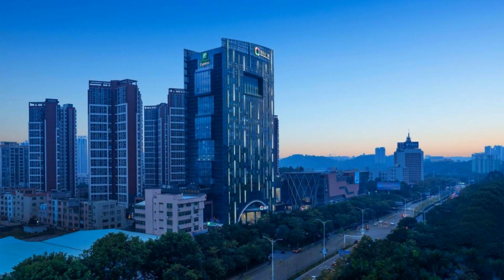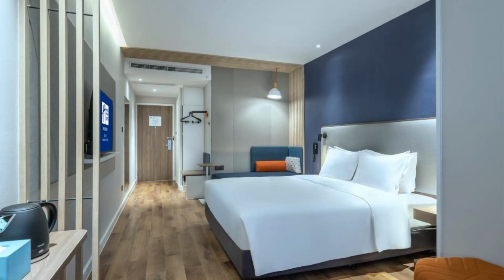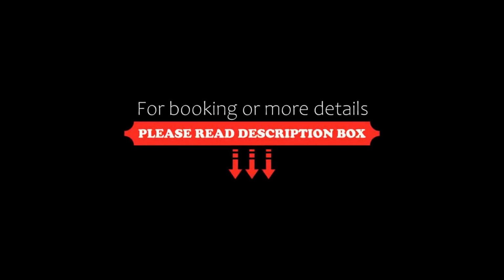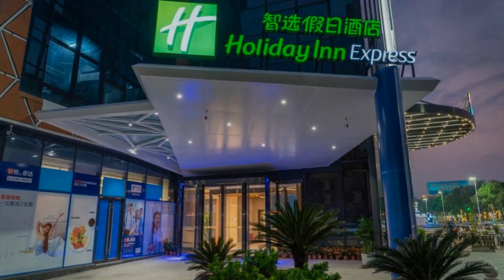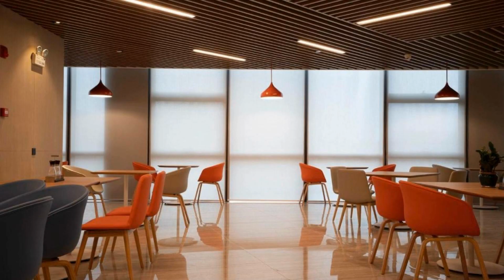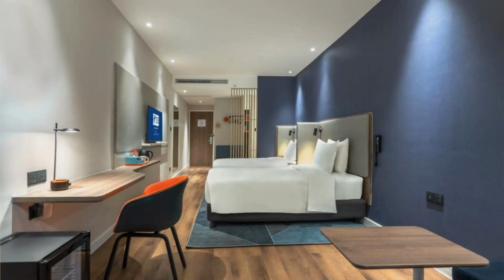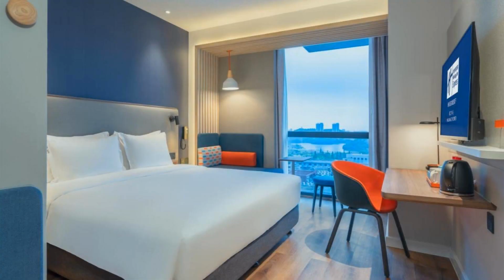Holiday Inn Express Yangjiang City Center, an IHG Hotel, Yangjiang, China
About Property:
Holiday Inn Express Yangjiang City Center, an IHG Hotel is set in Yangjiang, within 1.4 km of Yangdong and 3.2 km of Dongcheng. Featuring a 24-hour front desk, this property also provides guests with a restaurant. The accommodation offers room service, a shared lounge and organising tours for guests.
Guests at the hotel can enjoy a buffet breakfast.
Holiday Inn Express Yangjiang City Center, an IHG Hotel also of...
Property Type: Hotel
Address: No. 88, Dongfeng Third Road, Jiangcheng District, 529950 Yangjiang, China
Searching For
1. Holiday Inn Express Yangjiang City Center - an IHG Hotel - Yangjiang - China
2. Holiday Inn Express Yangjiang City Center - an IHG Hotel - Yangjiang - China Address
3. Holiday Inn Express Yangjiang City Center - an IHG Hotel - Yangjiang - China Rooms
4. Holiday Inn Express Yangjiang City Center - an IHG Hotel - Yangjiang - China Amenities
5. Holiday Inn Express Yangjiang City Center - an IHG Hotel - Yangjiang - China Offers and Deals
Audio Credit:
Track Title: Subway Dreams
Artist: Dan Henig